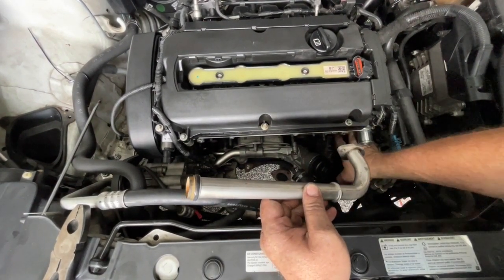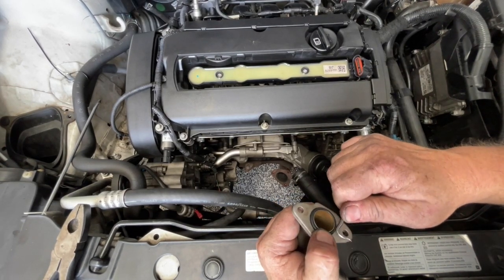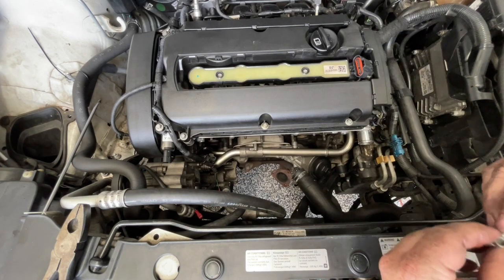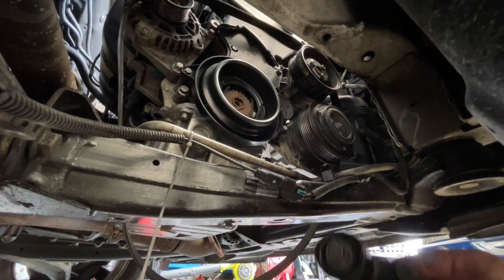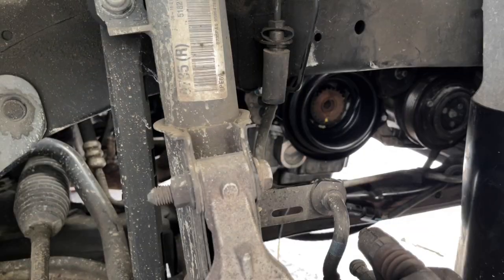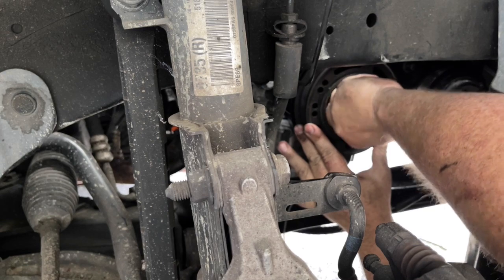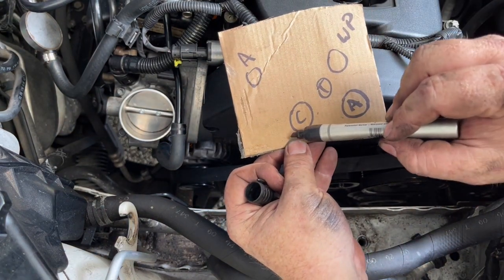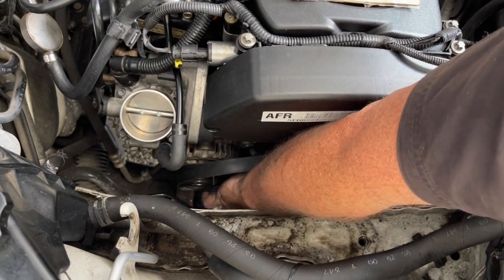Cruze Head Gasket Replacement STEP by STEP process (Part 13 of 16) Full Details for 1.8 F18D4